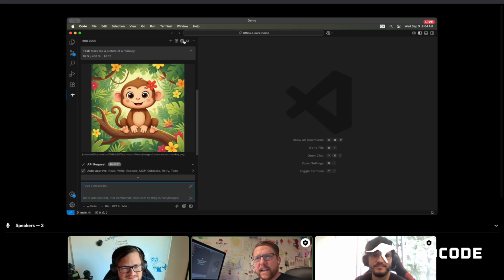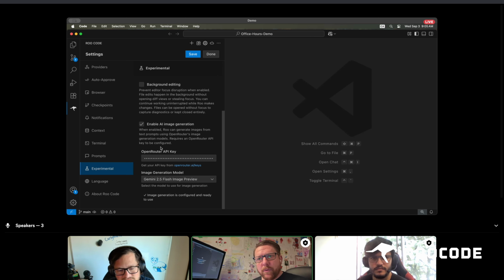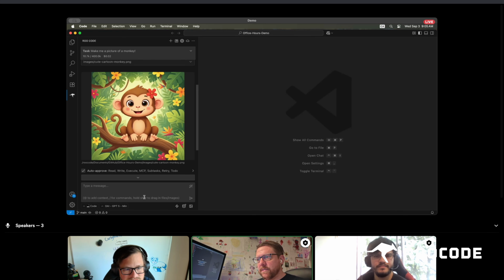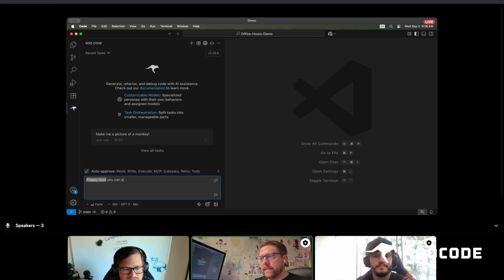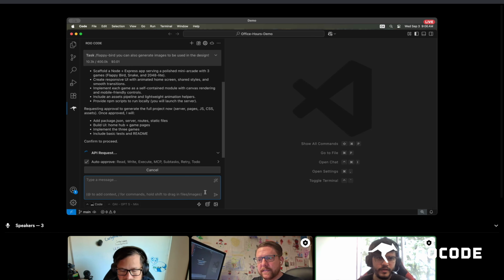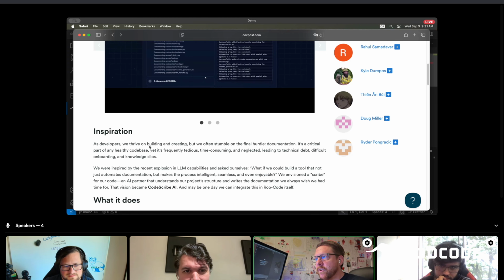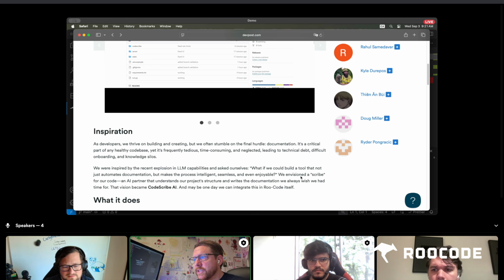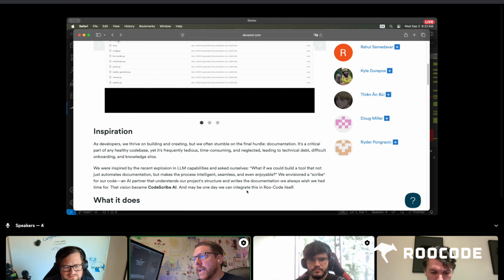Opus Issues , Nano Banana in Roo Code and Hackathon Recap | Roo Code Podcast- Sep 3, 2025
In this episode of Office Hours, host Hannes Rudolph is joined by Dan and special guest Adam (@GosuCoder  ). They kick things off with an exciting recap of the first-ever Roo Code-MLH Hackathon, bringing on guest Thibault from the event's sponsor, Requesty. The team showcases the impressive winning projects, including the overall winner 'Codescribe AI,' an intelligent tool that automates documentation, and the 'Joey Sidekick,' which won Best UI for its animated kangaroo coding companion.

The conversation then shifts to a series of live coding challenges, putting multiple models to the test by building a web arcade from scratch. Watch as the team compares the performance of GPT-5, Qwen 3 Coder, and GLM 4.5. They also explore Roo Code's new experimental AI image generation feature, powered by the much talked about model Gemini 2.5 Flash Image Generation (aka Nano Banana) , and dive into a detailed discussion about the recent behavioral changes in Claude Opus, debating the impact of unannounced model updates on developer workflows.

CHAPTERS

    0:00 - Welcome
    0:40 - Exploring experimental AI image generation
    2:25 - Testing GPT-5's coding speed
    3:33 - Nano Banana vs Other Image generation models
    5:51 - Debating transparency in AI images
    7:44 - Welcome Thibault from Requesty
    8:03 - Recapping the Roo Code & MLH Hackathon
    11:10 - Live-testing Qwen  3 Coder
    14:00 - Showcasing the hackathon winners
    18:02 - Codescribe AI: The grand prize winner
    20:34 - Hackathon stats from Requesty
    23:41 - Live-testing GLM 4.5 for game dev
    26:10 - How to test model temperatures
    28:15 - Has the behavior of Claude Opus changed?
    32:31 - GLM 4.5 Flappy Bird Olympics results
    35:04 - The developer workflow for slow vs. fast models
    41:19 - Predictions for the next big model drops
    48:45 - The impact of provider variance on models
    53:39 - Testing Claude Opus 4.1 live
    57:52 - Closing Remarks

Welcome to Office Hours, the official podcast of Roo Code, your AI-powered development team integrated directly into VS Code. Whether you're a solo developer, part of a startup, or contributing to open-source projects, this podcast is your resource for insights, updates, and community stories. Each week, we explore topics such as:

    Feature Deep Dives: Learn how to maximize Roo Code's capabilities in your workflow.
    Community Spotlights: Hear from developers enhancing their productivity with Roo Code.
    Behind-the-Scenes: Exclusive insights into upcoming developments and community contributions.
    Live Q&A Sessions: Real-time discussions, feedback, and support from our Discord community.